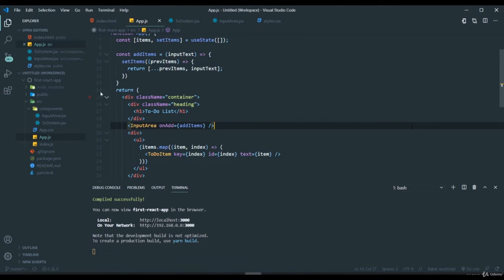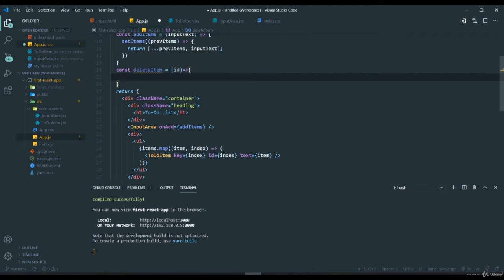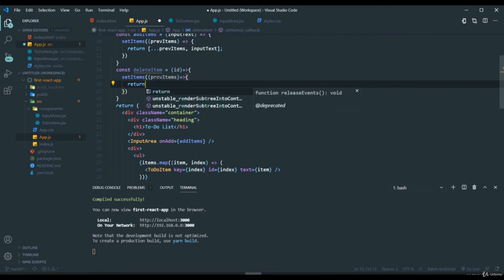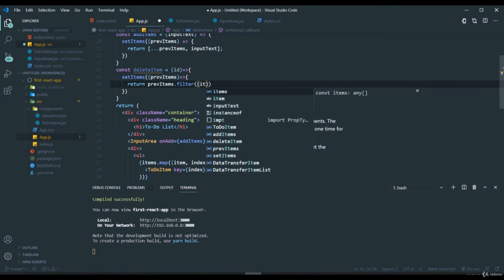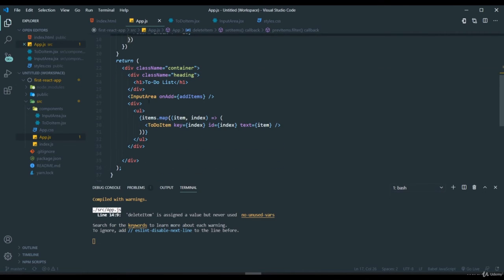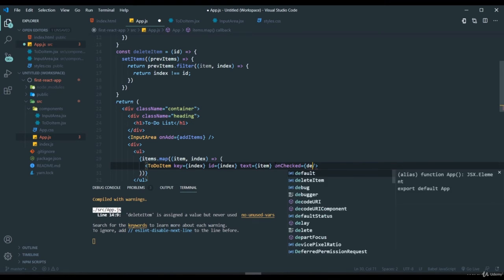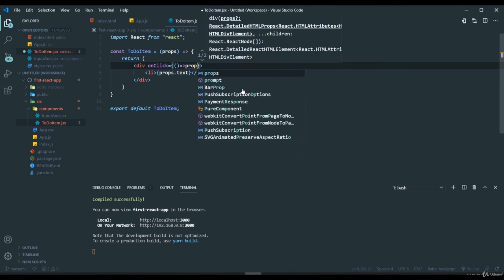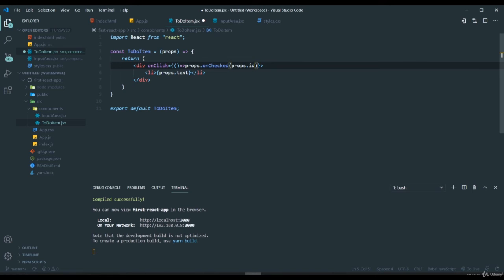#20 - How to delete an item from the list - React Javascript Beginner's Course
So if you are ready to learn React JS, which is one of the most exciting technologies of recent times. Please enroll in this course. Thank you

What you’ll learn:
1-Build, test, and launch React apps
2-Use cutting-edge ES6/ES7 JavaScript
3-Deploy your React app live to the web
4-Learn React Hooks & Functional Components
5-Realize the power of building composable components

1-A Mac or Windows Computer
2-NO prior React or any other JS framework experience is required!
3-HTML fundamentals are required only the basics
4-Basic understanding of Javascript is encouraged

Who this course is for:
i)Beginner React developers interested in ReactJs
ii)Students who are ready to start their career as React Developer
iii)Developers who are interested to know about the basics of React